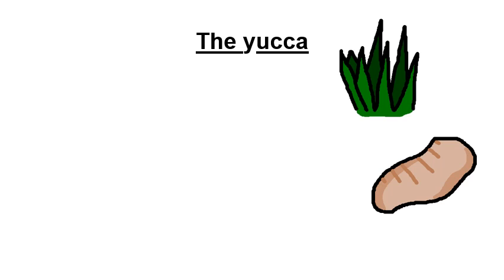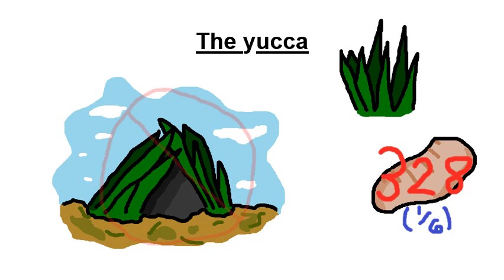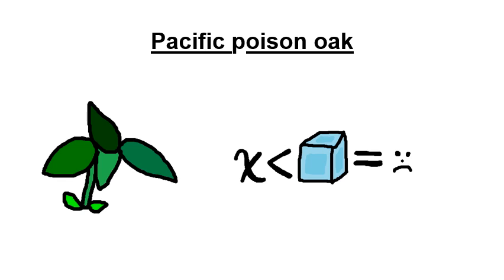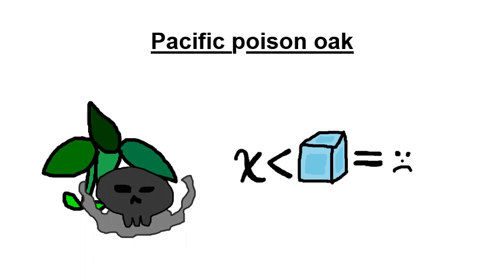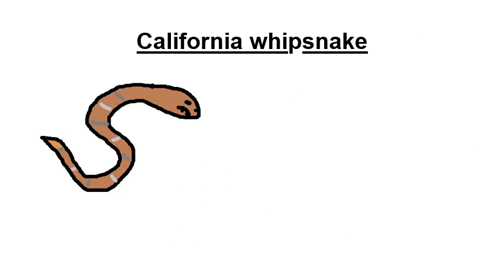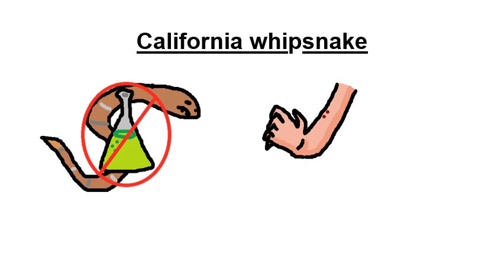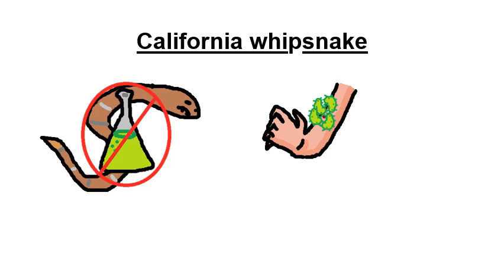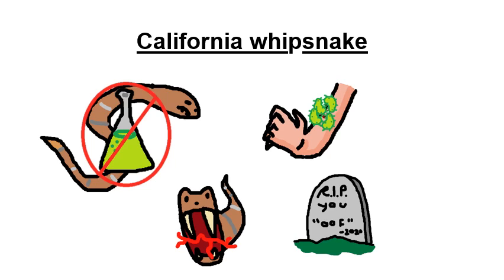Surviving the chaparral, the meanest biome this side of the Mississip'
A video guide that poorly describes how to survive the unforgiving chaparral.